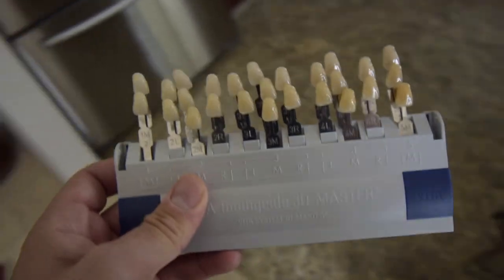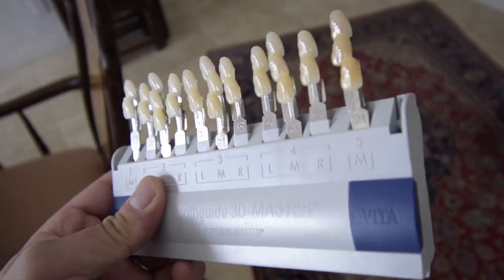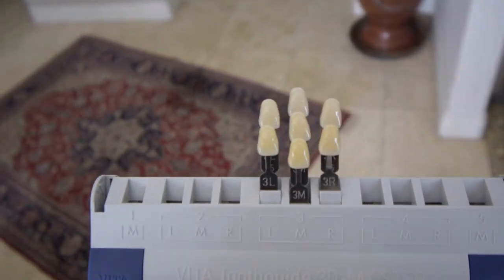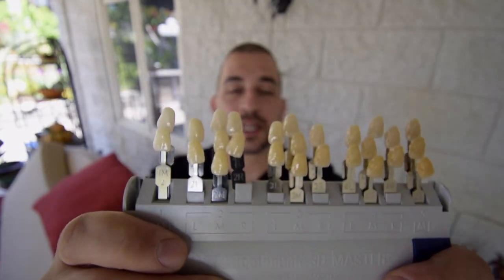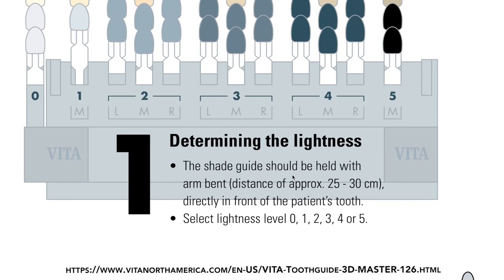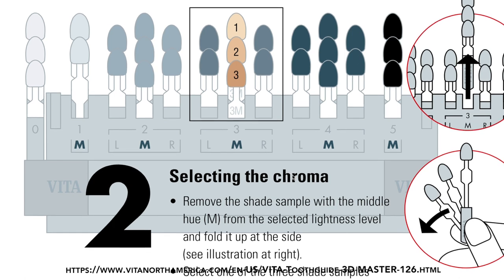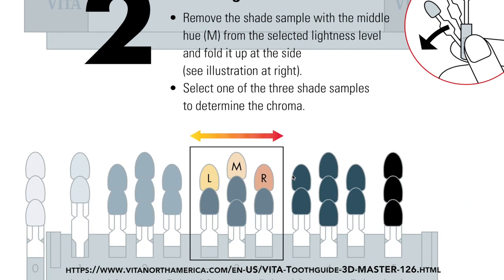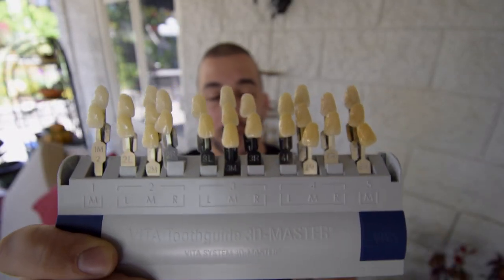Vita Shade Guides | Digital Spectrophotometer vs Classic Shade Guide for Teeth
Shade Guide Review | This dental video reviews three different shade guide systems: VITA Classical Shade Guide, VITA Toothguide 3D-MASTER, VITA Easy Shade Compact. All three shade guide systems are designed to help cosmetic dentists select tooth shades that closely match the adjacent teeth. This video will review the differences between the digital spectrophotometer and the more classical method of selecting shade. Enjoy!

How do you take shade of a tooth? How do you arrange your shade guide? Where to take shade? Answers to these dental questions & more in the video!
RESOURCES